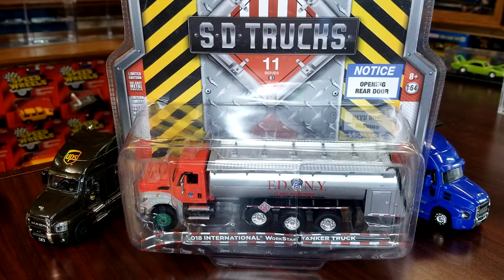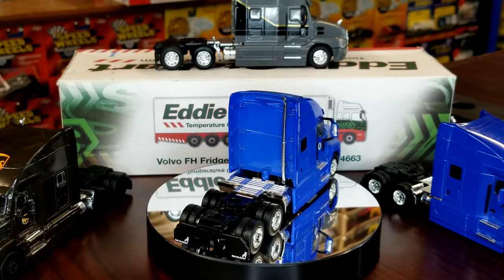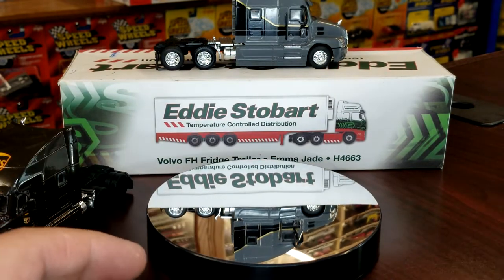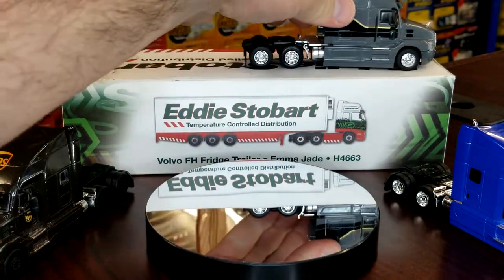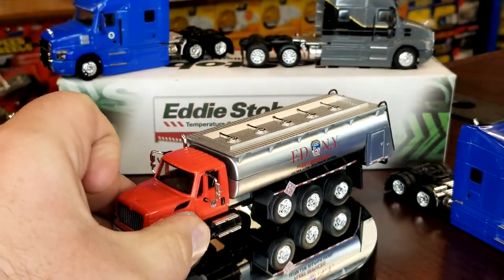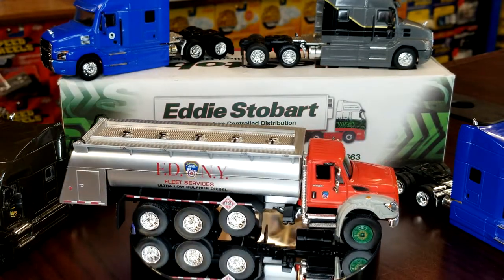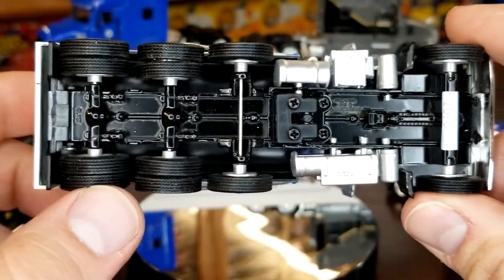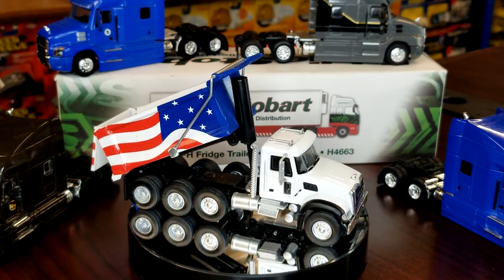Unboxing: Greenlight SD Trucks Series 11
Finally able to do an unboxing for Greenlight SD Trucks Series 11. Had a big issue getting the Mack Anthem out of the stupid clamshell and I had big quality control issue on the FDNY tanker. Frustrating.